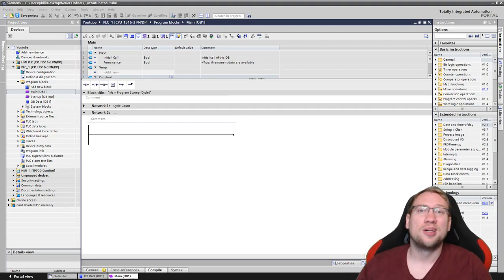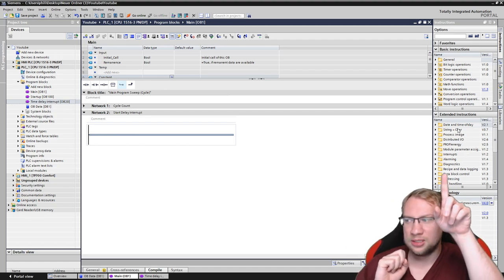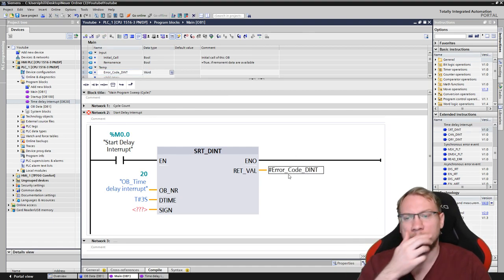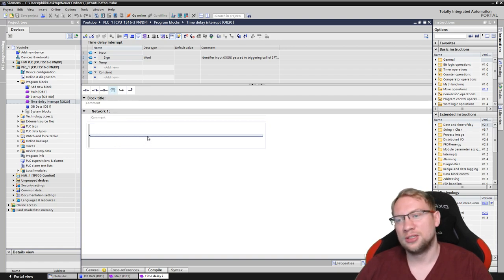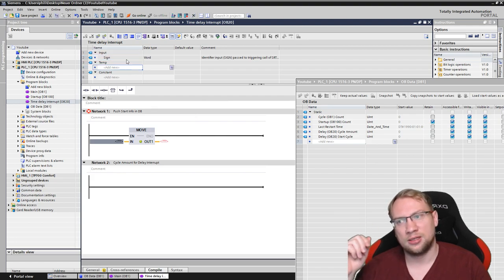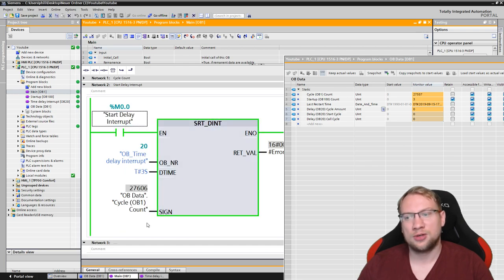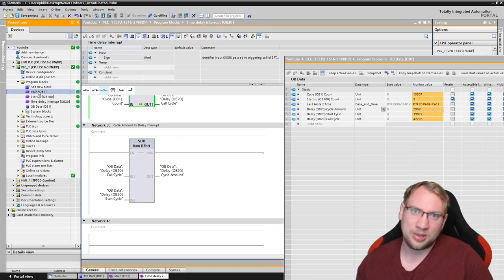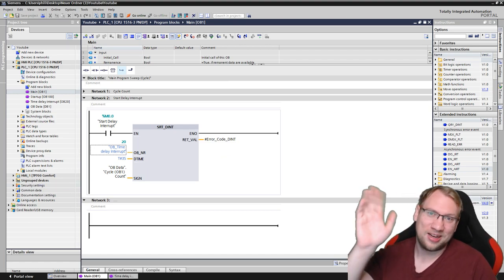TIA Portal: OB20+ - Time Delay Interrupts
Interrupt Routines in PLC's?
Here you go with "Time Delay Interrupts"!

Contents:
- OB's
- Time Delay Interrupts
- SRT_DINT (Start Delay Interrupt)
- CAN_DINT (Cancel Delay Interrupt)
- QRY_DINT (Query Delay Interrupt)
- DIS_AIRT (Disable Interrupt Routines)
- EN_AIRT (Enable Interrupt Routines)